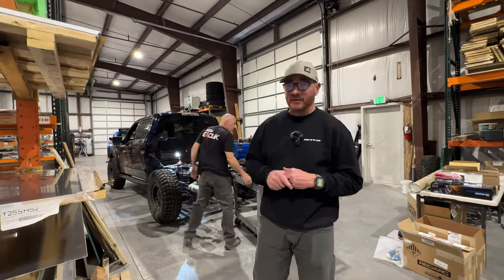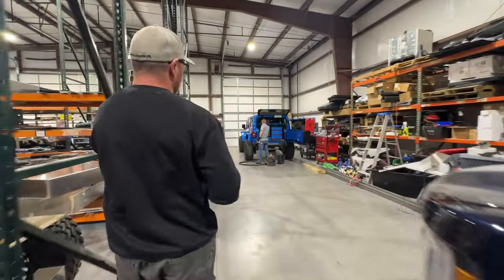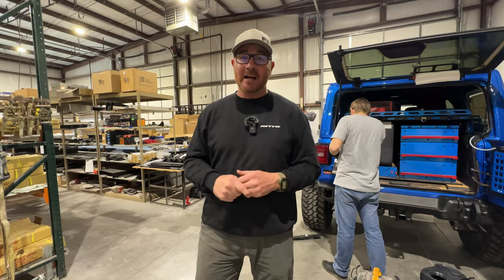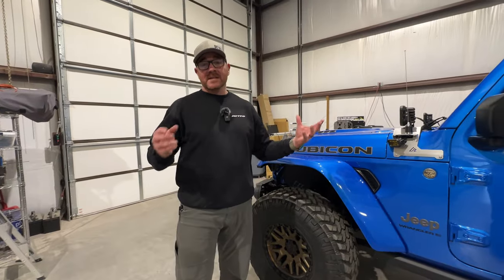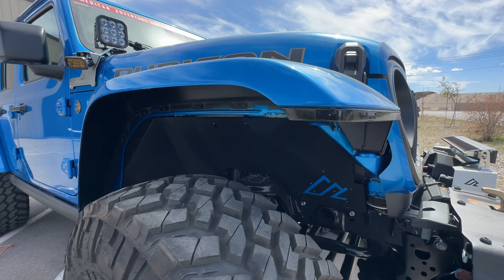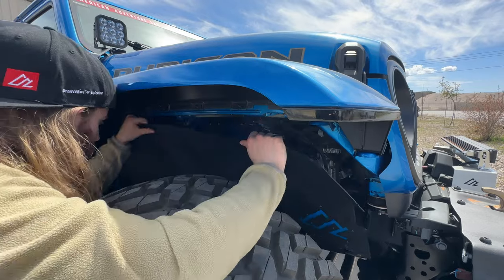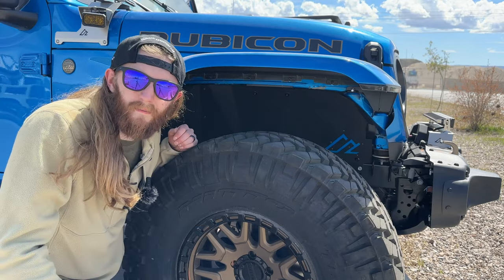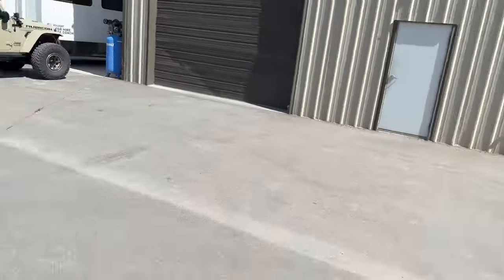Easter Jeep Safari Prep, Custom Ford Raptor R Comms Install, ATK Trailer Kit, Inner-Fenders & More!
Join us in this action-packed adventure update video as we gear up for the Easter Jeep Safari, dive into a custom Ford Raptor R stealth comms install, ship out our very first ATK Trailer kit and Load-Bearing Enclosure, and tackle an informative inner-fender install how-to guide

Easter Jeep Safari Prep: We're gearing up for the ultimate off-road event, the Easter Jeep Safari! Follow along as we prepare our rigs for this thrilling adventure.

Custom Ford Raptor R Stealth Comms Install: Watch as we install a custom communication setup on the powerful Ford Raptor R, blending functionality with stealthy aesthetics.

Shipping Out Our First ATK Trailer Kit & Load-Bearing Enclosure: Exciting times as we ship out our very first ATK Trailer kit and Load-Bearing Enclosure! Discover the features and customization options of this innovative adventure companion.

Inner-Fender Install How-To: Learn how to install inner-fenders on your vehicle for added protection and a sleek, finished look.

Adventure Lab Recap: A quick look back at our recent adventures and projects.